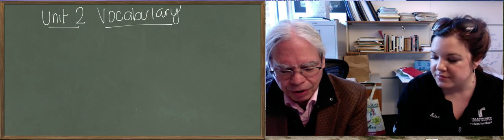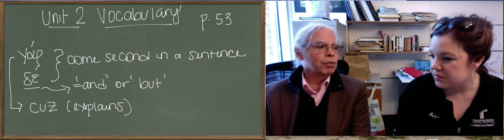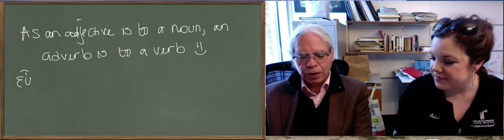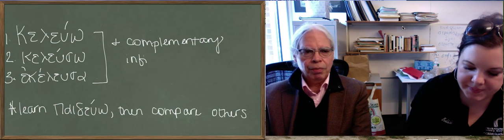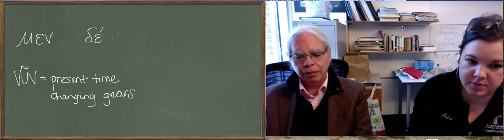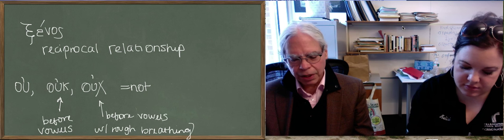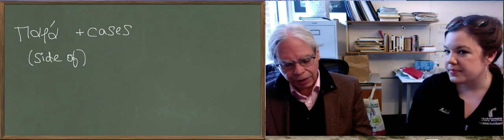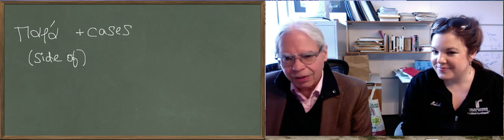Learn Ancient Greek: 12_Unit 2 Vocabulary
Leonard Muellner (Professor Emeritus of Classical Studies at Brandeis University) and Belisi Gillespi present all the content covered in two semesters of a college-level Introduction to Ancient Greek course.